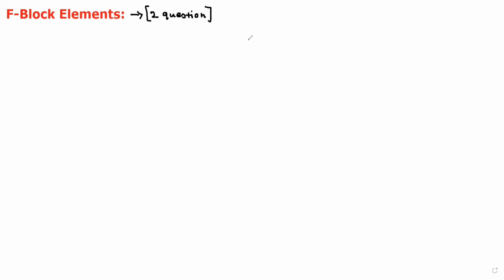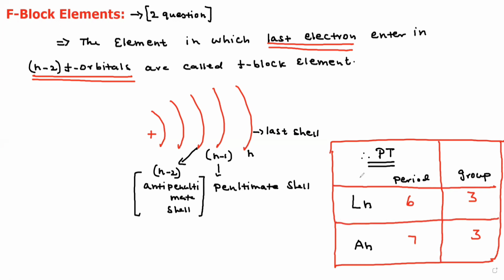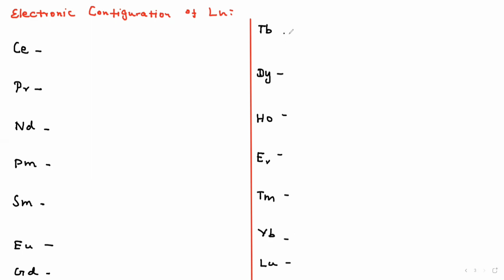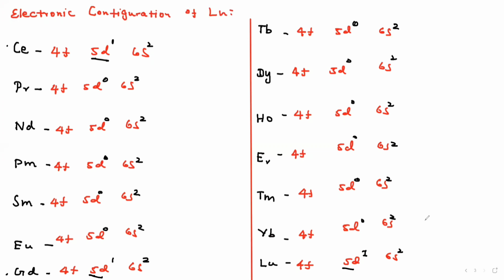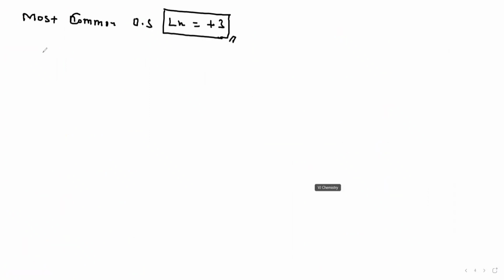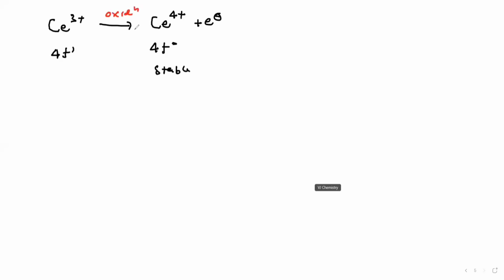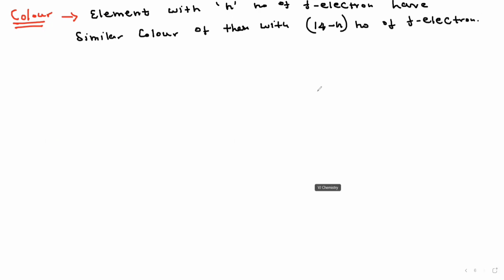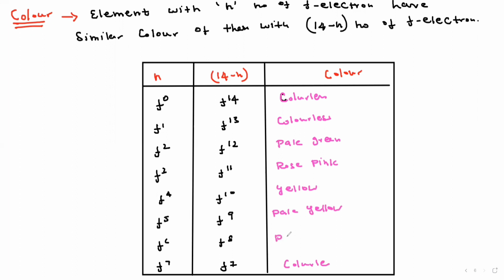F-Block Elements Lec-01 | Polytechnic TRB | PG-TRB | TRB-TET Exam - Tamil